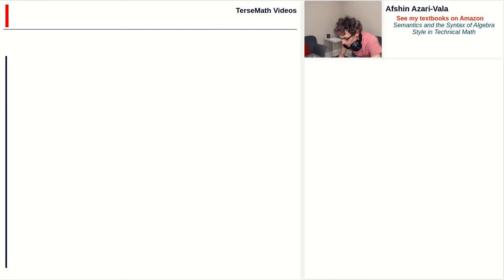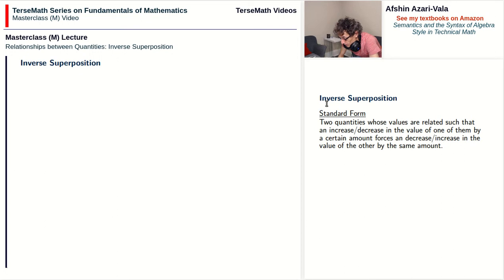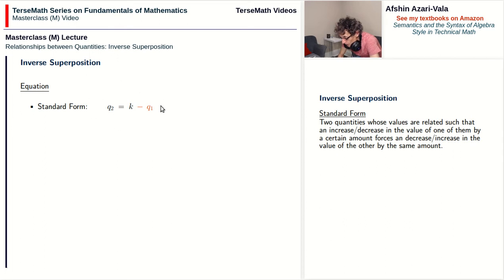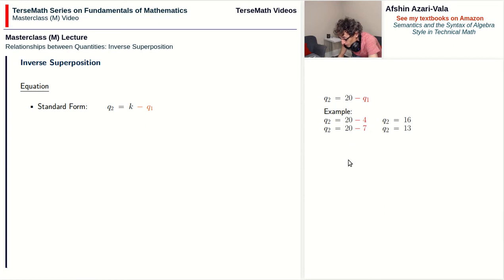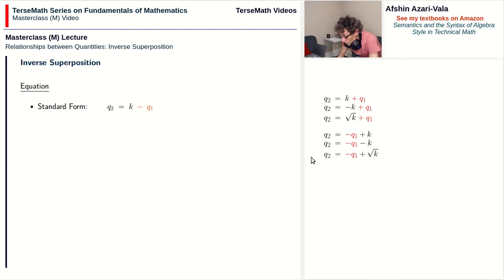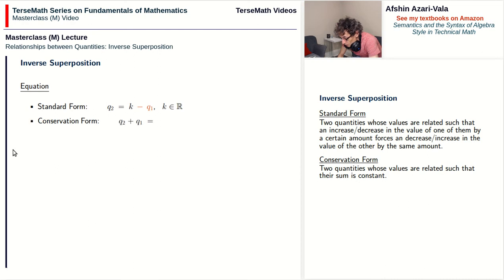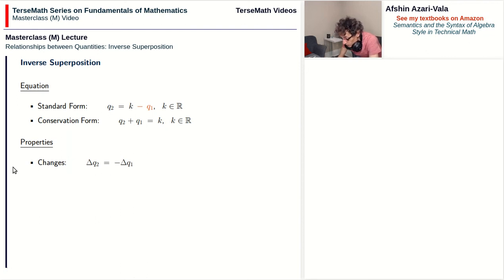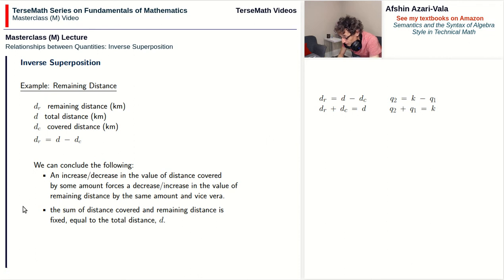Relationship between Two Quantities: Inverse Superposition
In this video I will discuss relationships of type inverse superposition, the second simplest type of relationship between two quantities. The coverage includes the standard and conservation form of the equation for inverse superposition, the properties of such relationships and an example on the theme of travelling.